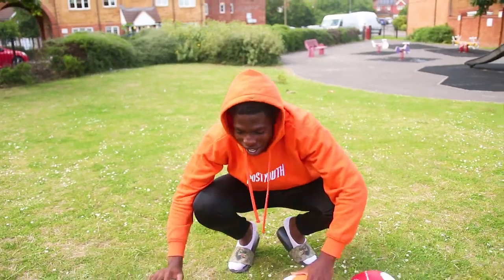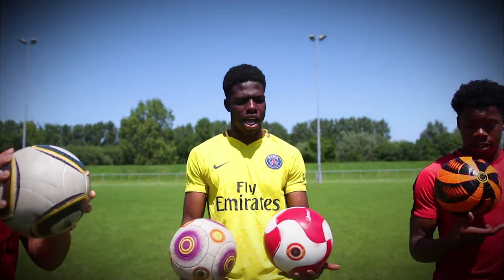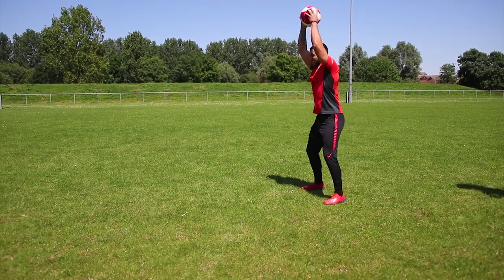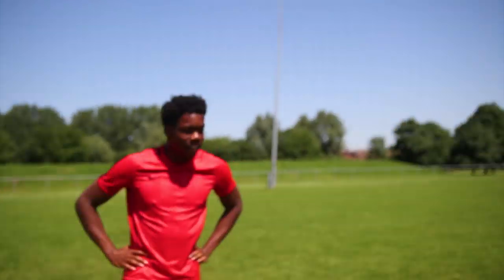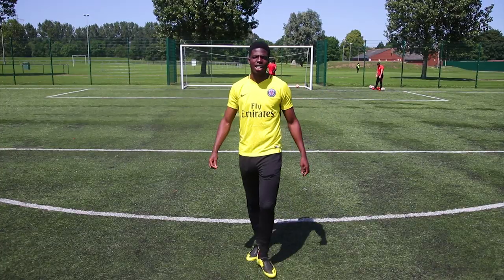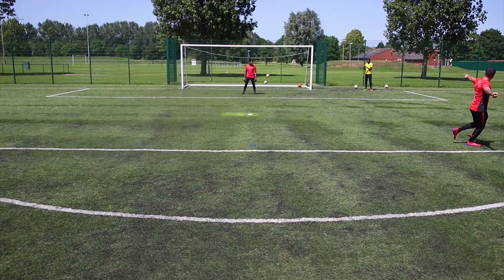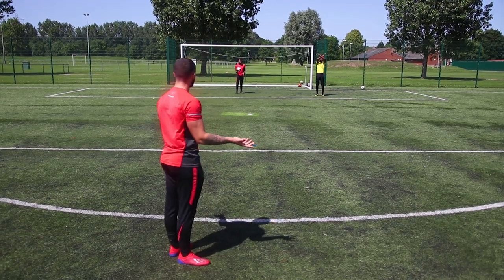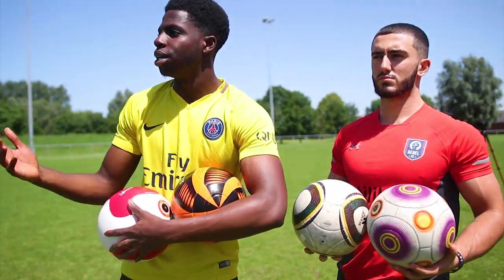I Bought a MAGIC Football from EBAY & IT WORKED!! Play Like Messi, Ronaldo & Pogba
football is back kids! we buy a magic 5 magic footballs from ebay which make you play like ronaldo, lionel messi, and paul pogba and give you amazing shooting abilities to improve your football skills

in today's football video i head onto ebay again not to find football boots but to find actual football and we found 5 different footballs that are magic and will let use our shooting techniques just like Roberto Carlos, Ronaldinho, Ronaldo, messi and many other pro footballers. i a surprised to see that these 5 footballs would work and that in a soccer game this would affect us alot with our soccer skills etc.

abc 123
football videos of sports toys for kids and children

the home of the best football/ soccer videos on youtube football,tredning / soccer videos also known as futbol,on this channel we have ronaldo,messi the kid ronaldo vs kid messi version here onsv2 many more football videos using skills just like lionel messi,kylian mbappe. form time to time we also do fifa 24 / ea fc 24 videos on this football channel and all videos are family friendly as we host kids football matches and kids football tournaments.